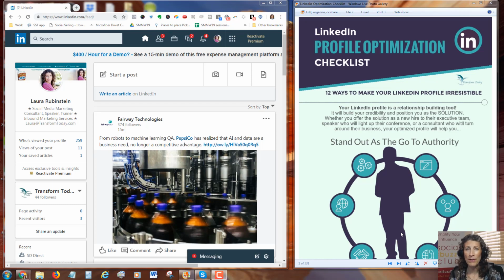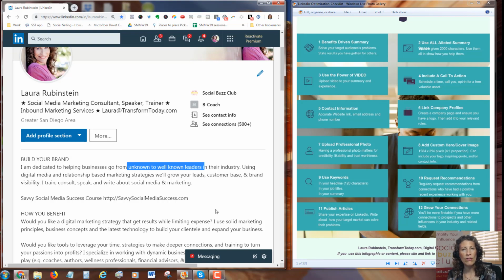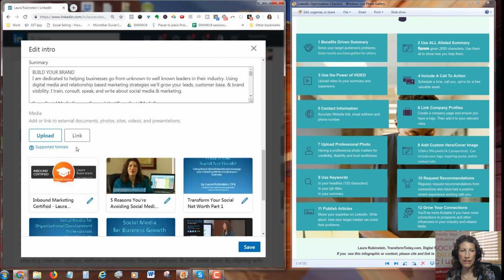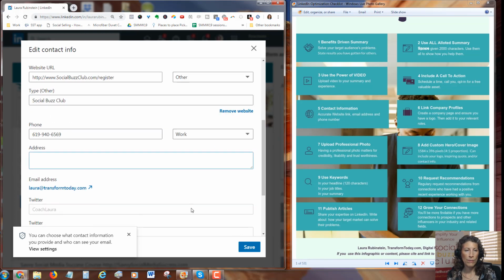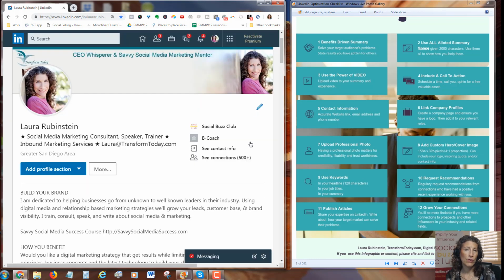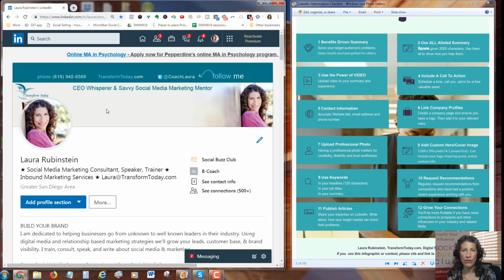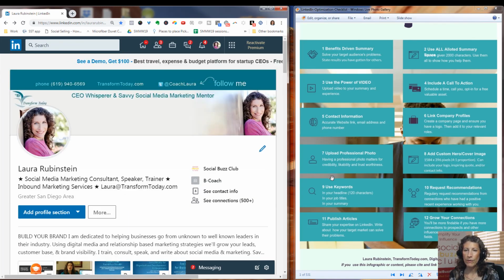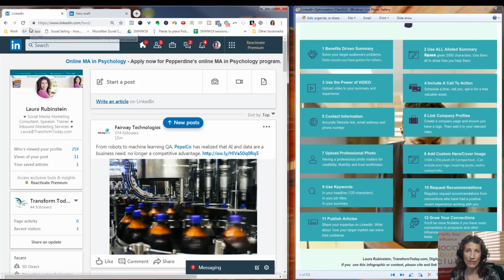How To Optimize Your LinkedIn Profile For Lead Generation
Learn how to optimize your LinkedIn profile for lead generation. This goes along with the infographic LinkedIn Optimization Checklist- 12 ways to make your LinkedIn Profile irresistible.

presents social media marketing strategies, training and tools. Bestselling author and professional speaker, Laura Rubinstein, shares how to grow your business using social media tactics.